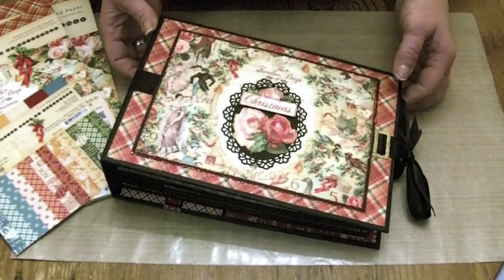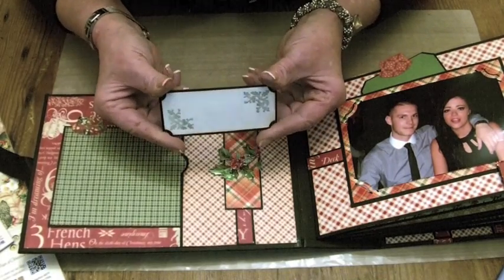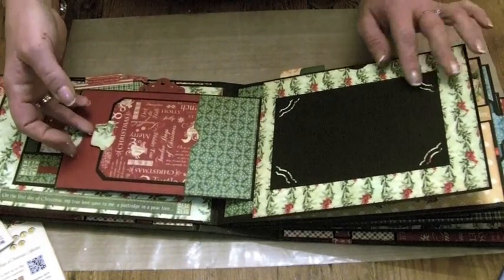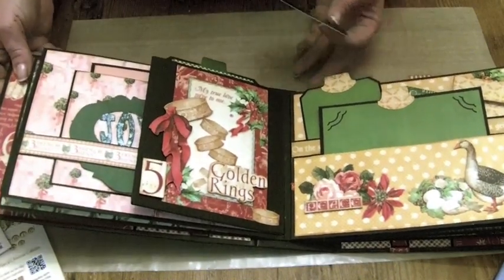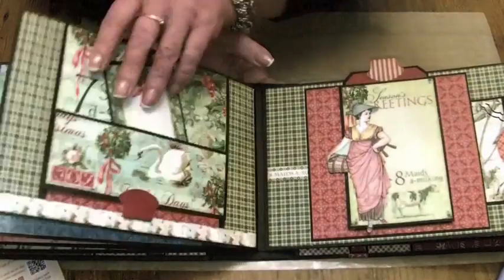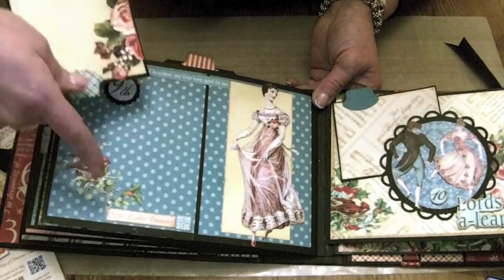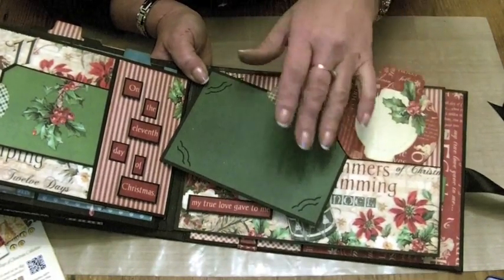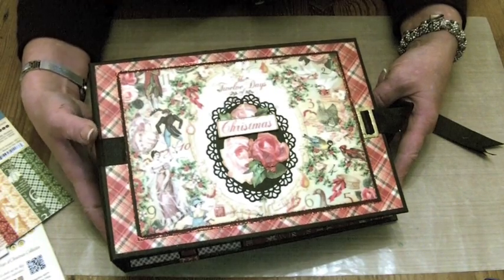Twelve Days of Christmas Album and on line workshop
Hi everyone, hope you like my take on a Twleve Days of Christmas Photo Album/Memory Book.  Its designed to take loads of 6 x 4 photos and journalling to hold your favourite festive photos in true G45 vintage style.  The album is 10 x 7" and made from Chipboard, card and papers from the Twelve Days of Christmas collection by Graphic 45.
There's an on line workshop to go with the album if you fancy making it yourself.  It can be easily adapted to suit your own paper choice too. To order just copy and paste the link to our shop into your browser and select the on line workshop tab from the menu on the left